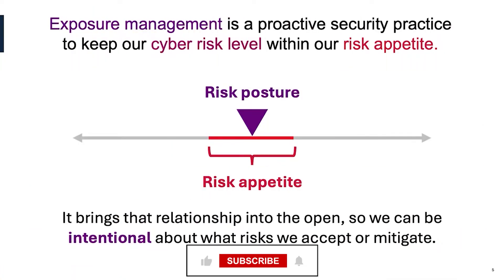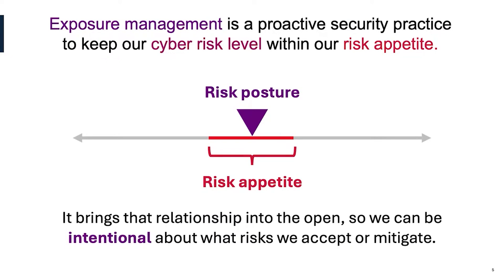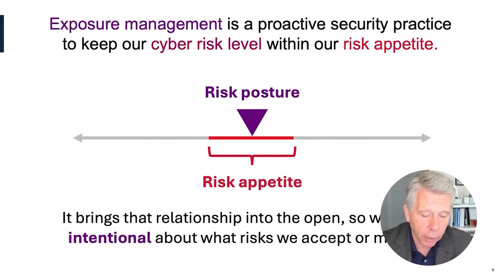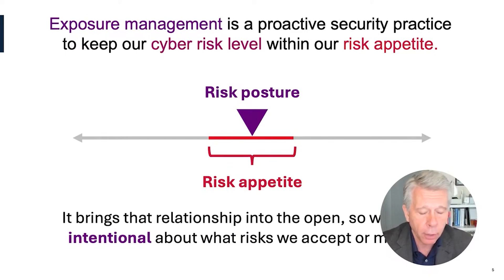2025 State of Cybersecurity Webinar: Understanding Exposure Management in Cybersecurity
Understanding Exposure Management in Cybersecurity

The 2025 State of Cybersecurity Report highlights the importance of exposure management in understanding cyber risks. Carl Tbu and Helen Yu explain how exposure management differs from vulnerability management and stress the need for a holistic approach. They discuss challenges in assessing third-party risks and the role of AI in security. Key principles include asset visibility and risk-based prioritization, with future discussions planned to continue exploring these topics.

🔒 Security for the Everywhere Workplace

Ivanti

Chapters
0:00 - Webinar & Speaker Intro
2:27 - Exposure Management
4:54 - Risk & Monitoring
6:50 - AI & Management Principles